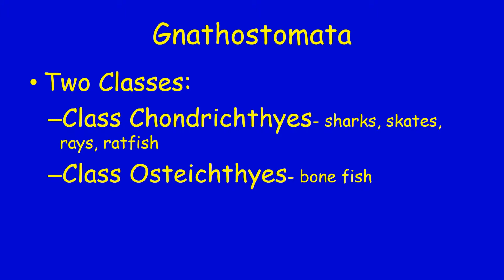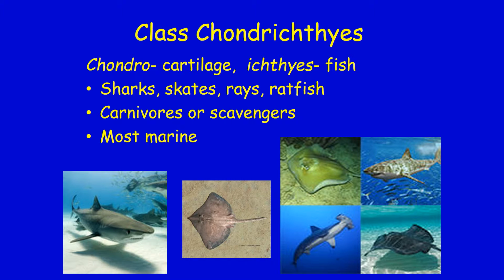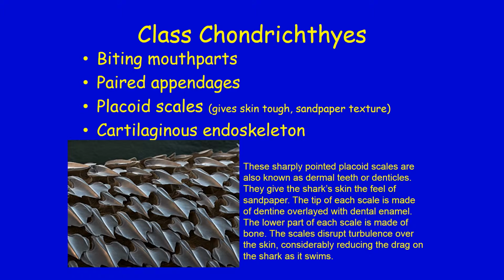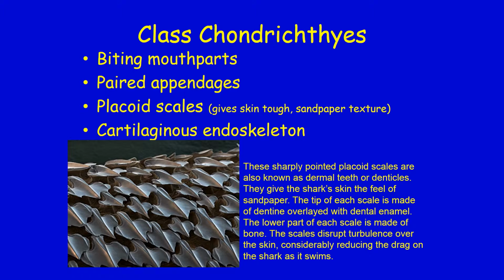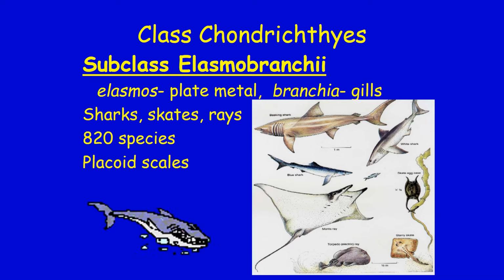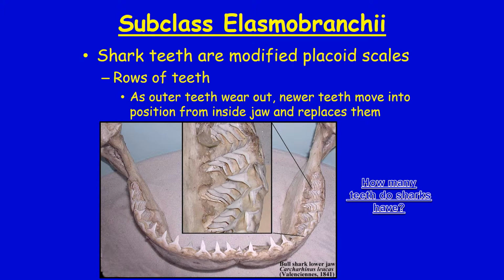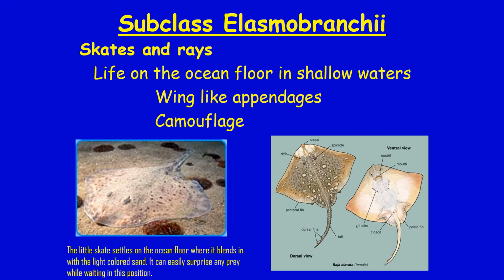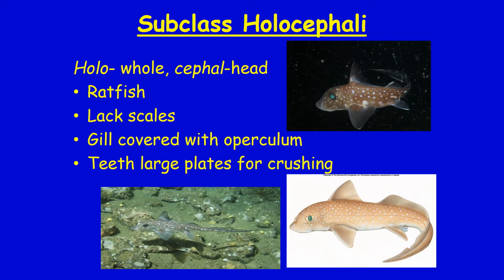fish notes part 3